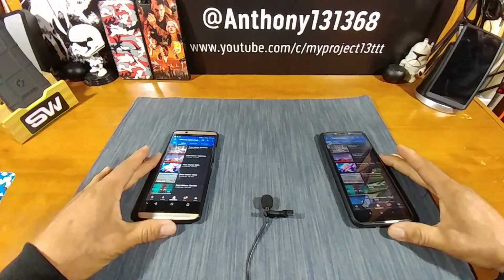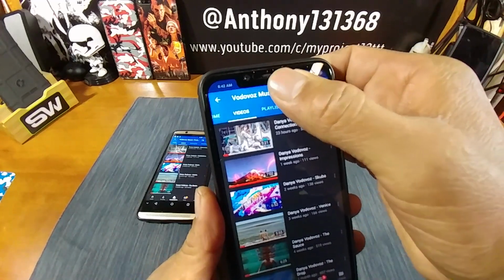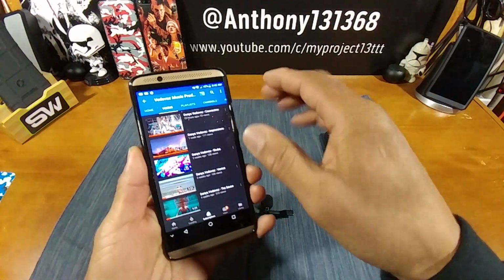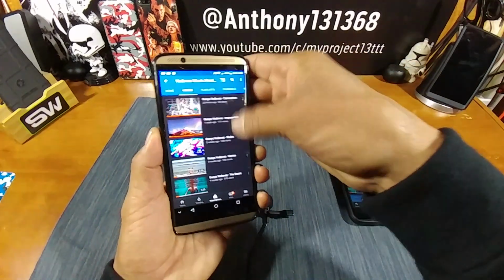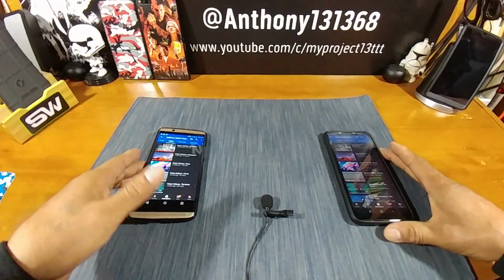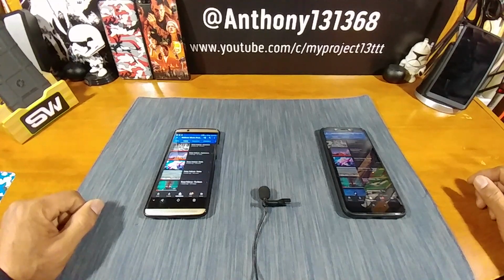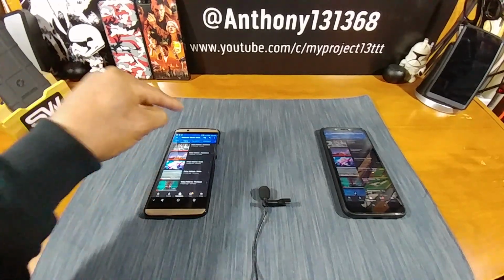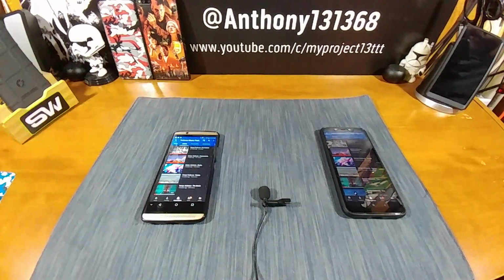ZTE Axon 7 vs Pocofone F1 'SPEAKER COMPARISON!'